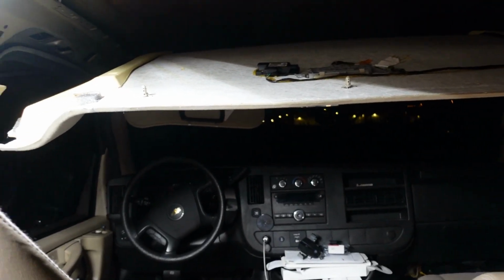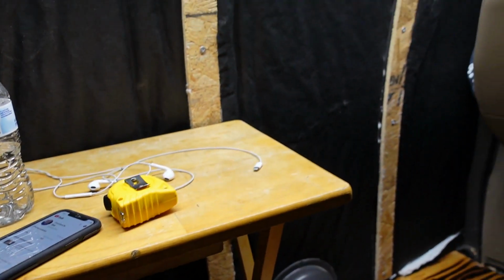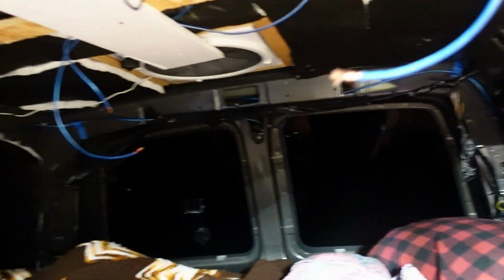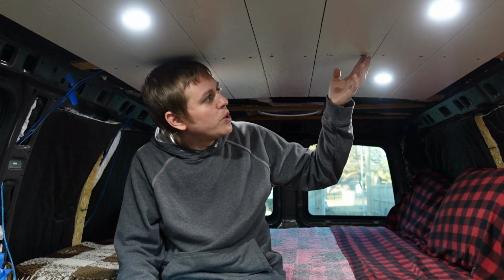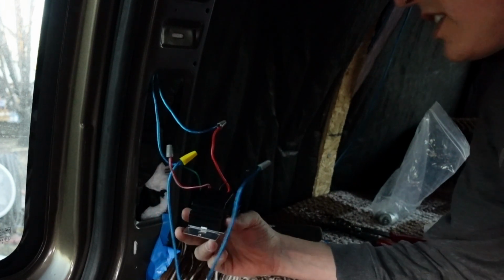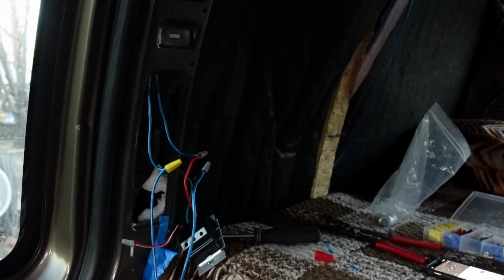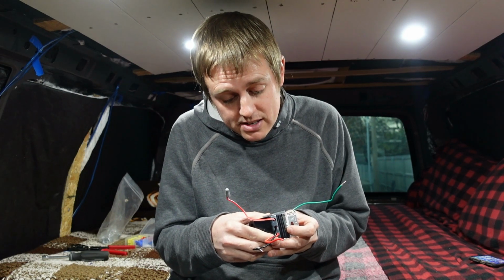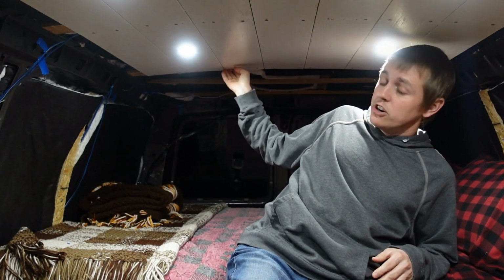DIY Shiplap Ceiling In Van Build! (Van Life Vlog)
Todays Video DIY Shiplap Ceiling In Van Build!

In todays video, I am working on my DIY Shiplap ceiling! I am going with a DIY version of shiplap in order to save some money and help with my budget and I love how it turned out! I have a pretty big trip planned in less than 2 weeks so I need to get these things done!

Last weeks video:

Episode 10 | Filmed January 2023 | DIY Shiplap Ceiling In Van Build

Thank you everyone who takes the time to watch my videos!!

Follow on Instagram amd Tiktok for more content!!

Hey! My name is Cory. I currently live in Northeast Oklahoma, but that is all about to change. I was born and raised in Oklahoma and have never lived anywhere else. I have been to several states over the years, but mainly in the south. I have never been further north than Kansas. I have been thinking about VanLife for a couple of years now and doing research on it. I planned to start looking into buying a van in January 2023, but I was in a position where I could by my van in September 2022 and I am so excited!! I have never done anything at all like this and I am not going to lie, I am nervous. However, I am far more excited than I am nervous!!! I cannot wait to see where this VanLife will take me and I am very curious about the northern United States and looking forward to checking it all out!! I hope you all will join me on this journey!!